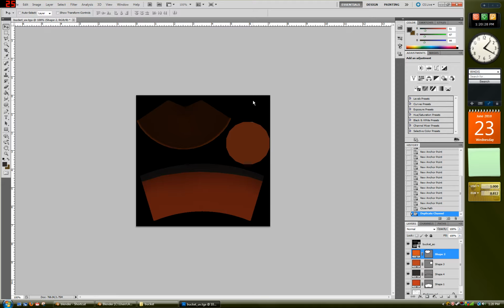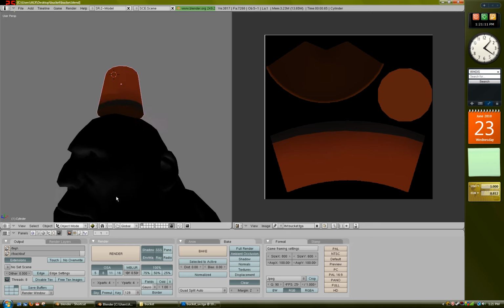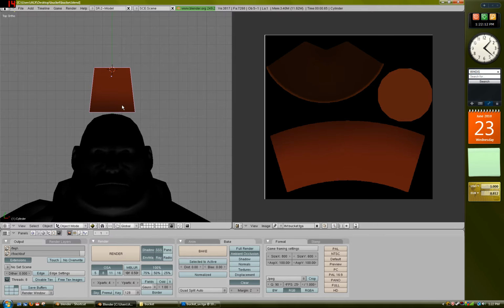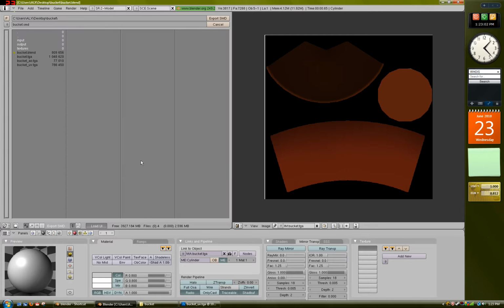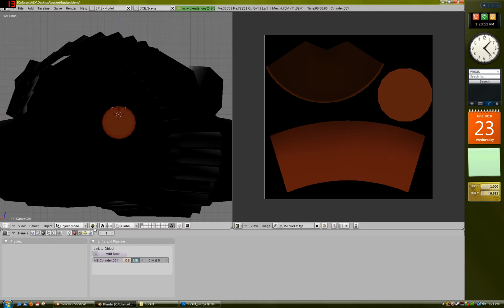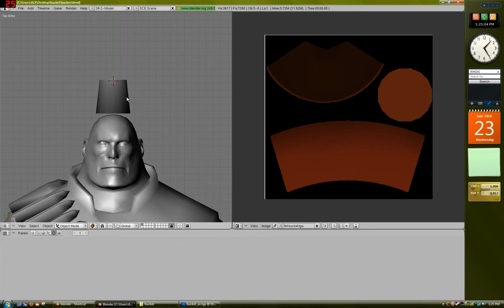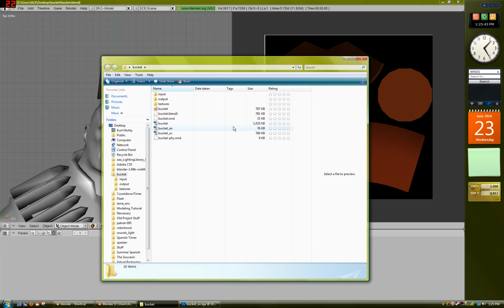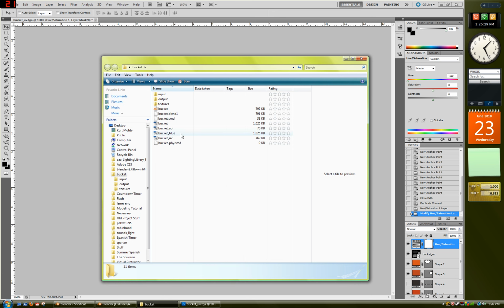Part 3b: Complete Model Tutorial for TF2